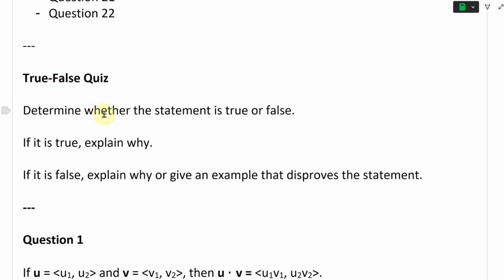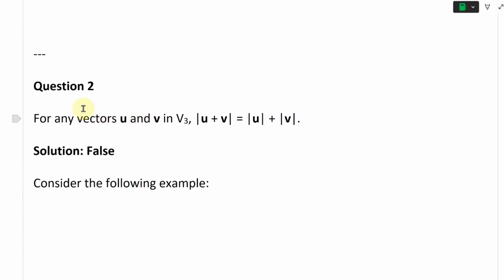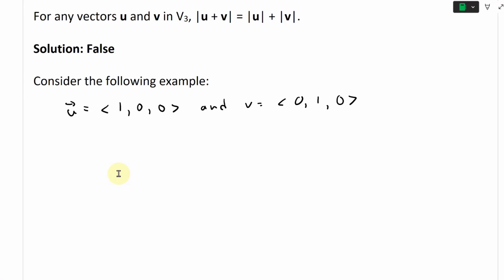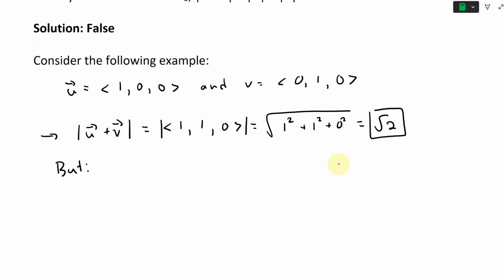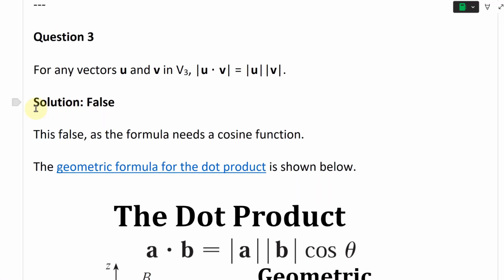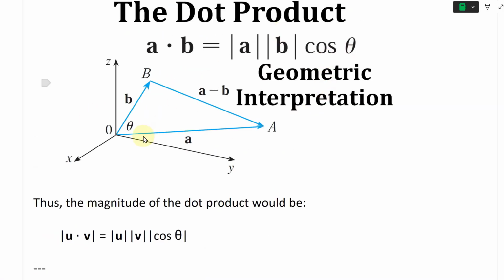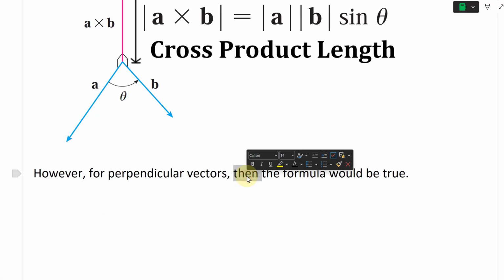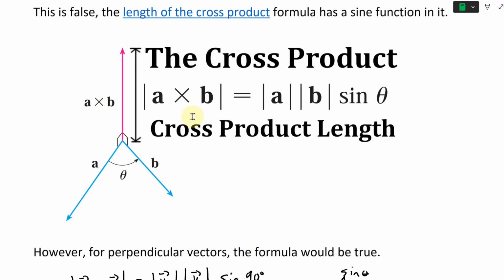True-False Quiz Questions 1 to 4: False Statements about Vectors, Dot & Cross Products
In this video I go over the first 4 questions of the True-False Quiz on the Vectors and the Geometry of Space Chapter. These 4 questions are all false, and I discuss why for each question. The first falsely states that the dot product is a vector. The second falsely equates the length of a vector sum as the sum of its vector lengths. The third forgets the cosine function in the length of a dot product formula, and the 4th forgets the sine functions in the length of a cross product formula.

Time stamps:

- True-False Quiz for Vectors and the Geometry of Space: 0:00
- Question 1: False, dot product is not a vector: 0:11
- Question 2: False, adding vectors has a different length than their individual lengths: 1:14
- Question 3: False, length of dot product formula is missing a cosine function: 4:50
- Question 4: False, length of cross product formula is missing a sine function: 6:35
  - For perpendicular vectors, the sine function is equal to 1: 7:40